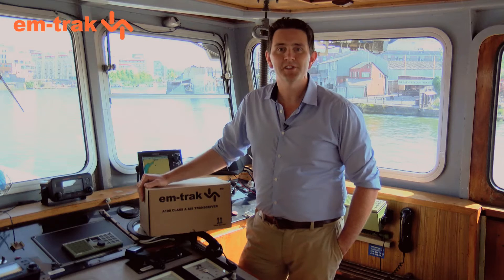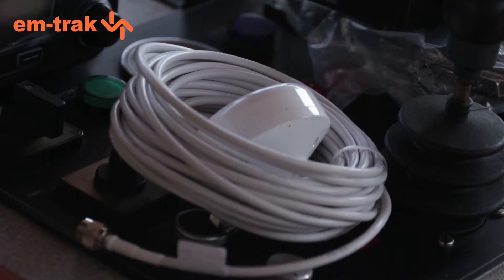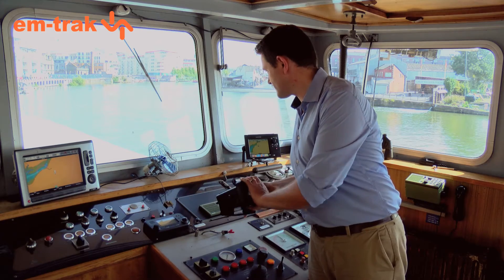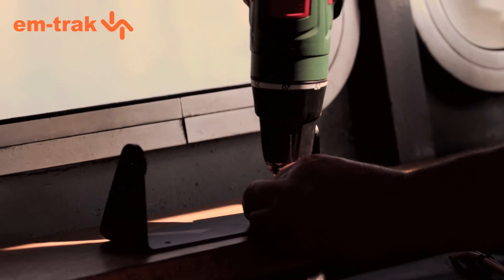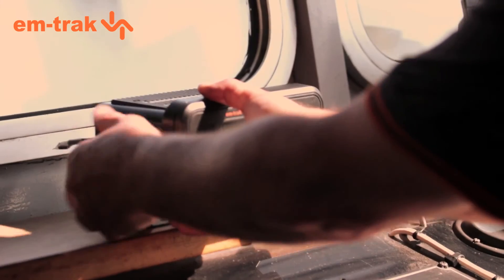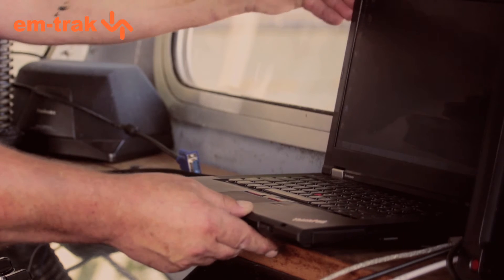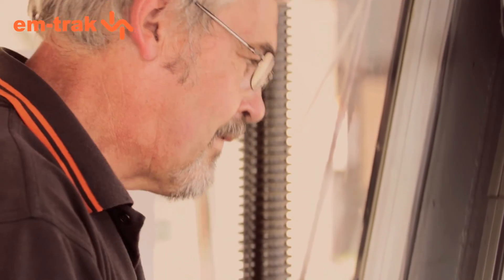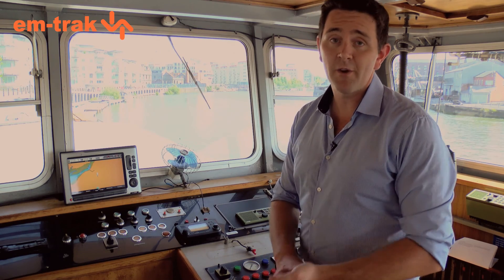em-trak Class A AIS A100 - Installation Guide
The em-trak Class A AIS A100 is a commercial standard AIS Class A, fully certified for all commercial vessel installations; deep sea, coastal and inland waterways.

Despite its small size, the em-trak Class A AIS A100 is quality engineered to be exceptionally robust and operate reliably for years in even the harshest commercial marine environment. Installation and connection to existing systems is quick and easy, whilst the intuitive multi-lingual menu system is simple to use.

Proven reliability and operational performance makes this product the world’s best selling AIS Class A.